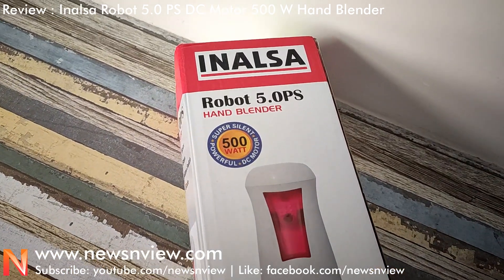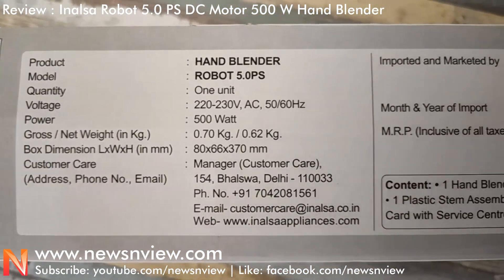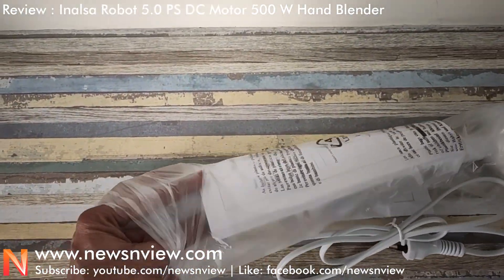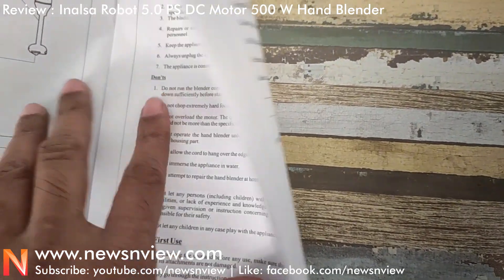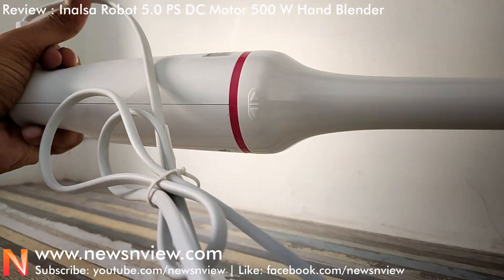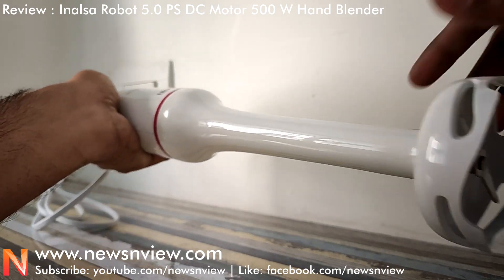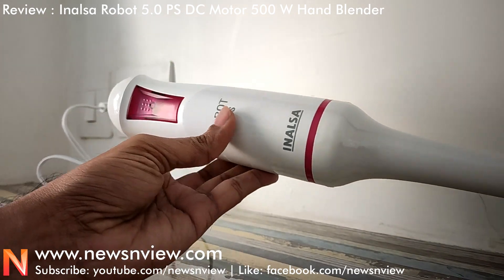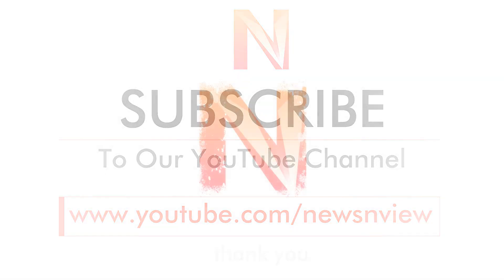Inalsa Hand Blender Review | Inalsa Robot 5.0 Hand Blender | Hand Mixer | Hand Grinder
Inalsa Hand Blender Review | Inalsa Robot 5.0 Hand Blender | Hand Mixer | Hand Grinder. Inalsa Robot Hand Blender is a perfect tool for your kitchen need. It has powerful 500 watt motor and super sharp blade to chop off the food you like to cut / mix. If you are wondering how to use hand blender then watch this video till the end and you will know everything about using hand blender / hand grinder.

Inalsa
Hand Blender
Hand Mixer
Hand Grinder
Inalsa Hand Blender
Inalsa Robot Hand Blender
Inalsa Robot Review
Inalsa Hand Blender Review
Inalsa Robot 5.0
Inalsa Robot 5.0 PS DC
Inalsa Hand Mixer
nalsa Hand Grinder
Inalsa Blender Demo
Inalsa Blender Review
Inalsa Hand Blender Usage
How to Use Hand Blender
hand blender use
inalsa mixer grinder
hand blender repair
inalsa robot 2.5 ps hand blender
how to use inalsa hand blender
how to open inalsa hand blender